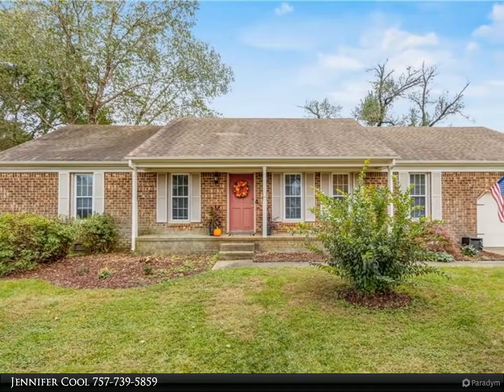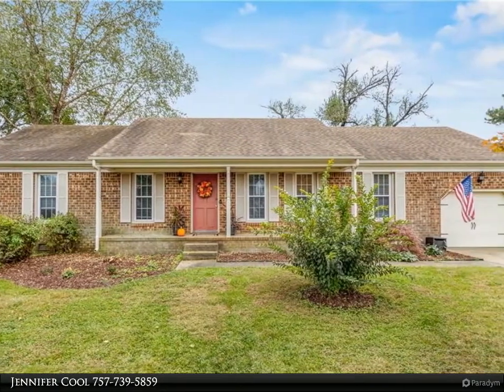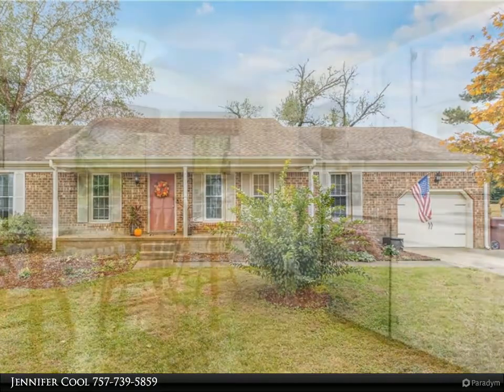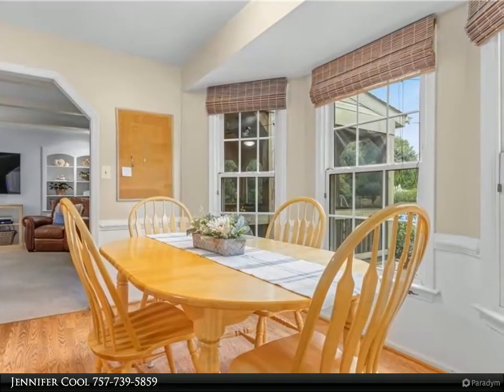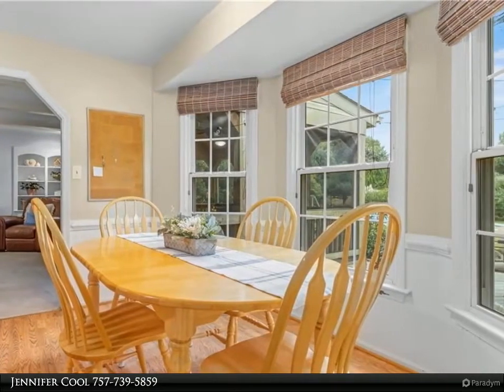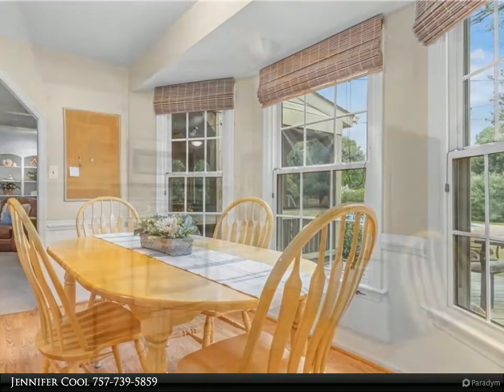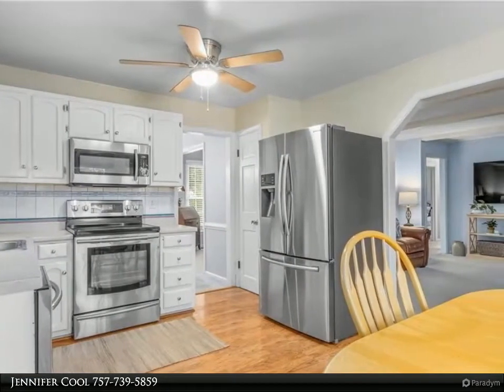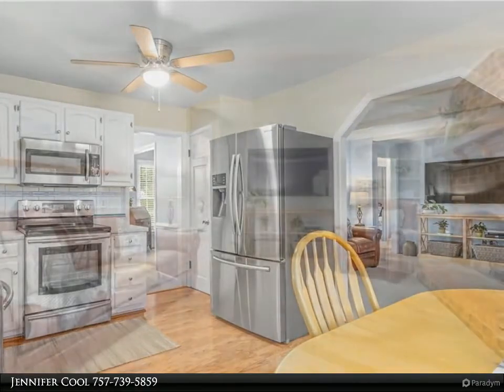Berkshire Hathaway HomeServices Towne Realty - 1308 Grenadier CT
It's Good to be Home! Lovingly cared for home perfectly located in excellent school district and sweet neighborhood. This home is on a cul-de-sac and has a wonderful yard full of fun. The in-ground pool, screened porch, and large back deck are waiting for you to enjoy years of fun. Four bedrooms include a multi-level room over the garage perfect for a bedroom and second sitting area. The walk-in attic provides plenty storage for all of your needs. Detached shed is perfect for housing all of your yard tools and pool toys. Seller connected to city sewer 10/21. New water heater installed 10/21.

2 full bath

Jennifer Cool
Berkshire Hathaway HomeServices Towne Realty